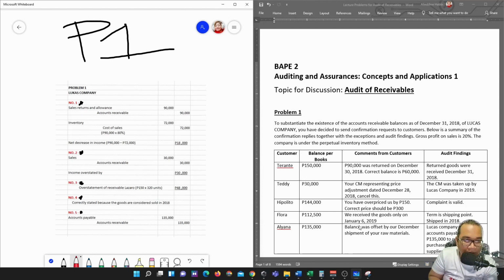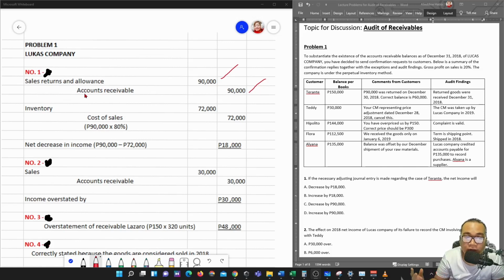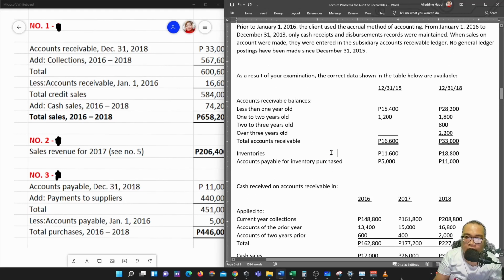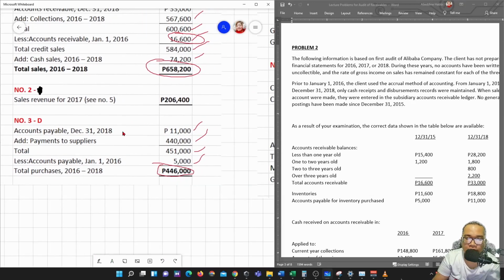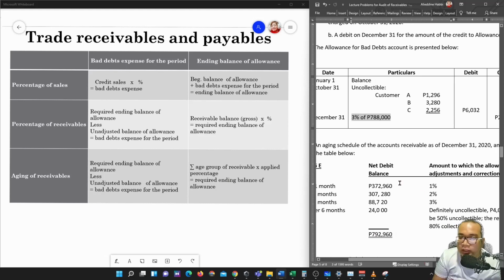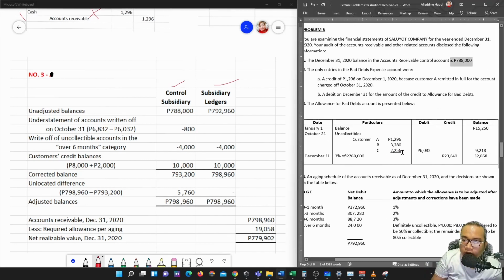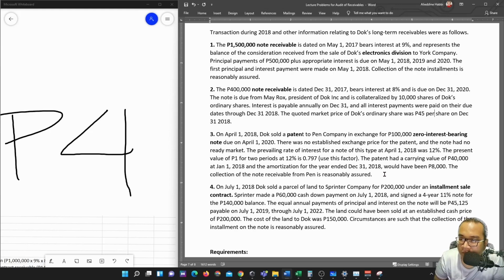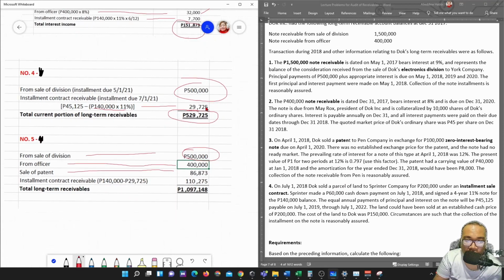BAPE 2 - Audit of Receivables (Lec Vid #2 - Problem Solving)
This is an undergrad discussion of the topic "Audit of Receivables."

This is for the subject "Auditing and Assurances: Concepts and Applications 1" of the 3rd Year Students of the BS in Accountancy Program of the Western Mindanao State University.

This is tailored for the purpose of being a substitute of online live class discussion through a video conference considering the fact that not everyone has a stable and/or fast internet connection.

Learn from this video at your own accord. Please stay safe at this time of need.